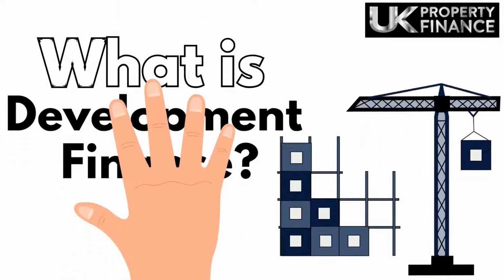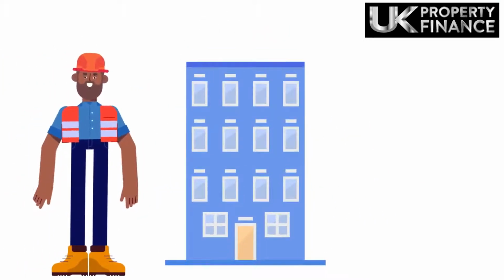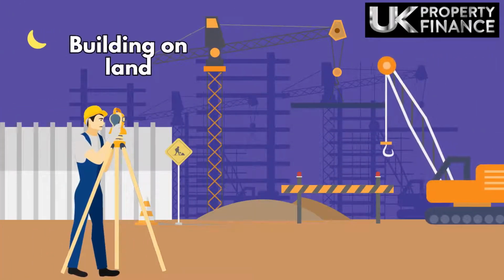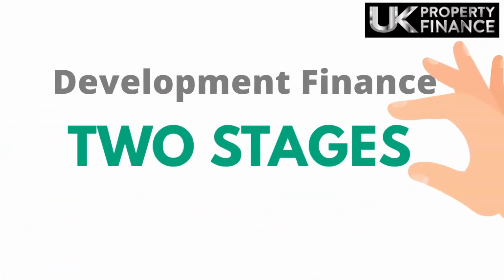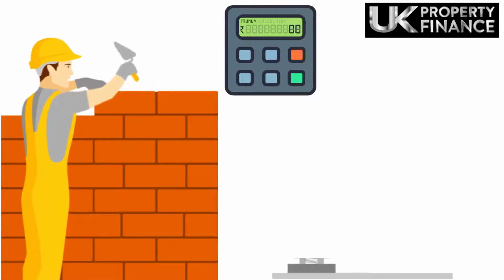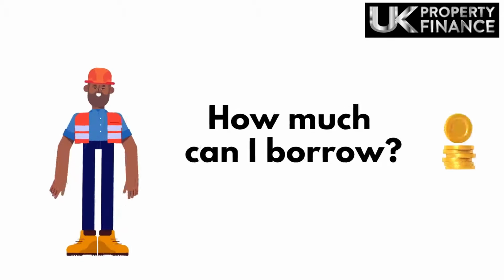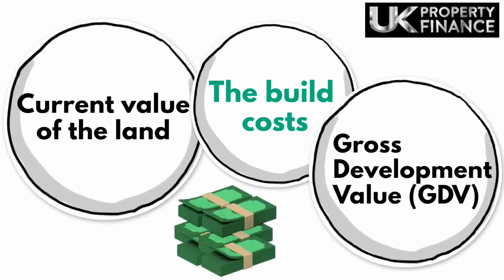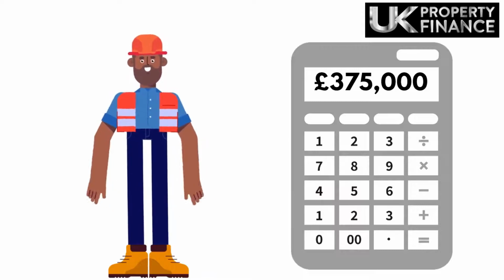What Is Development Finance?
Find out what Development Finance is in this short & informative video.

Development Finance is a popular form of short-term finance used for property development and construction projects. It can fund the purchase of a plot of land with planning permission, or an existing building renovation. It can also be used to cover the associated costs of materials and labour for both residential and commercial developments.

Development Finance schemes are available to new, first-time, or experienced property developers. This flexible finance is used for ground-up developments such as building on land, although can also be used for heavy property renovations, such as a barn conversion or property layout changes.

How does Development Finance Work?
Development Finance is broken down in to two stages. The first stage is used to purchase land or an existing property for development. In some instances, lenders will allow borrowing of up to 75% of the current value.

The second part of the loan is used to pay for the build costs.  This part is normally funded in stages as the project progresses.  Generally, each stage is signed off by a surveyor to allow the next stage of funds to be released by the lender.

Some lenders will allow borrowing of up to 100% of the build and labour costs.

So, how much can you borrow using Development Finance?
The maximum loan amount you can borrow depends on three main factors:
- The current value of the land or existing property.
- The build costs.
- The ‘Gross Development Value’ also known as GDV. Which is the estimated value of the completed project.

Typically, up to 75% loan to gross development value is available.  This means that if the Gross Development Value is £500,000, borrowing of up to £375,000 is available.

How is Development Finance repaid?
A clear exit strategy to repay the loan is needed before Development Finance is agreed by the lender.  Normally this will come from either the sale or refinance of the completed property.

Development finance is a highly specialist form of funding.  It is therefore important to speak with an independent broker to get impartial advice before taking out development finance.

Do you require more information on the above or require development finance?